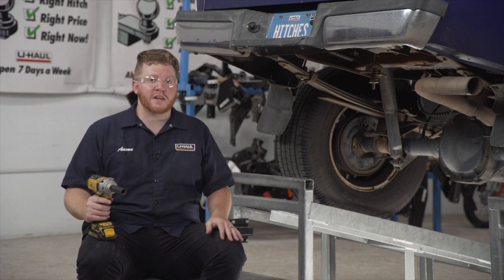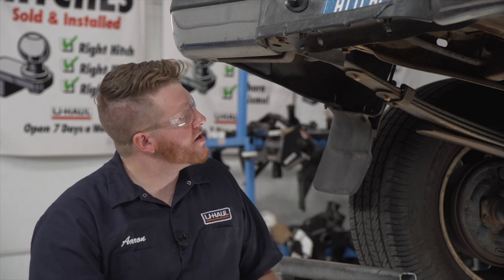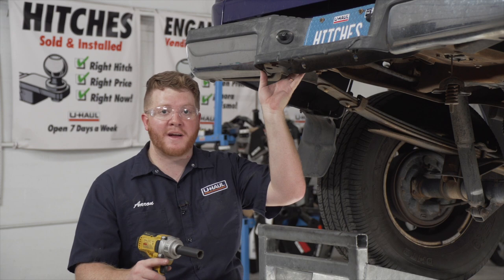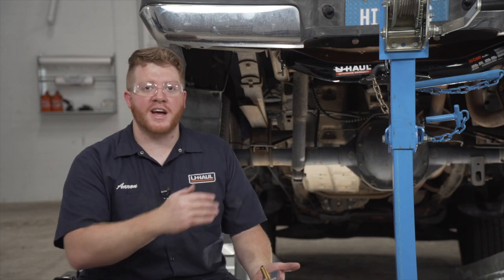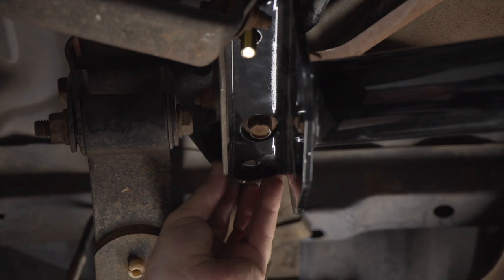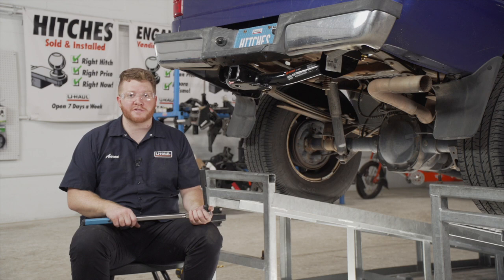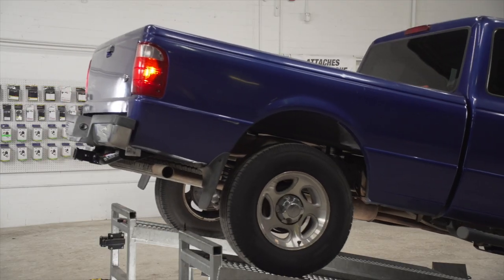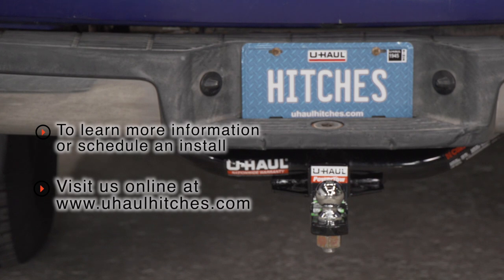2003 Ford Ranger Trailer Hitch Installation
This video covers the trailer hitch installation for Curt 13138 on a 2003 Ford Ranger. Learn how to install your receiver on your 2003 Ford Ranger from a U-Haul installation professional. With a few tools and our step-by-step instructions, you can complete the installation of Curt 13138.

To purchase this trailer hitch and other towing accessories for your 2003 Ford Ranger,

0:00 Intro
0:19 Tool list
0:25 Remove factory bolts
1:48 Raise hitch into place
2:16 Install hardware
3:30 Torque bolts
4:15 Hitch details and measurements
4:46 Outro